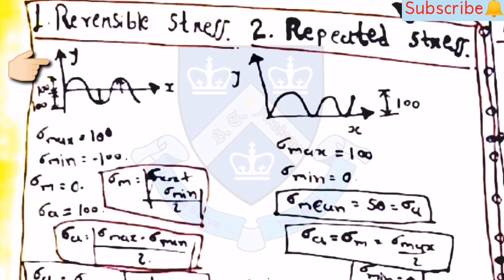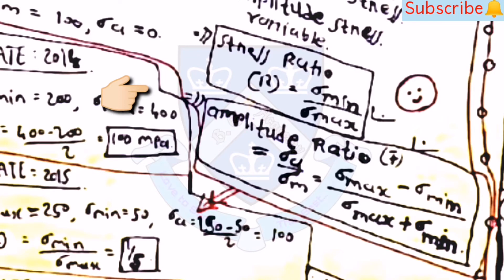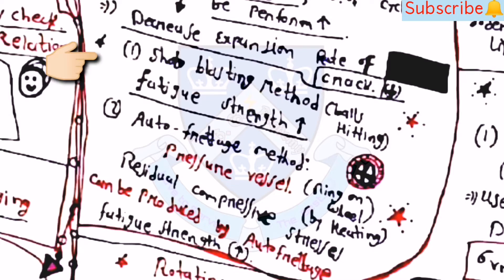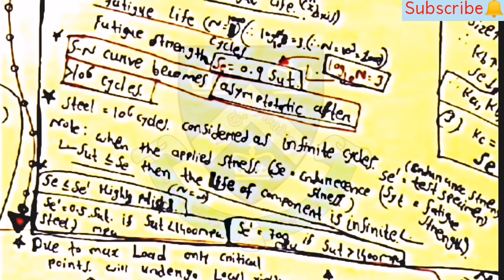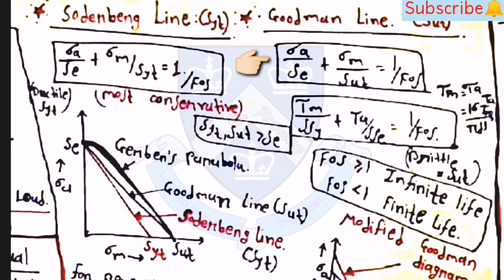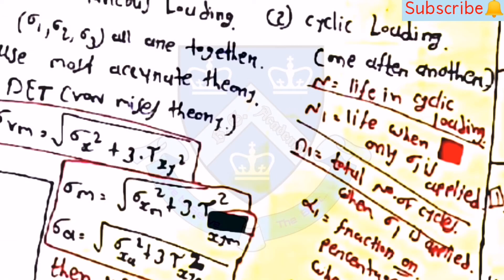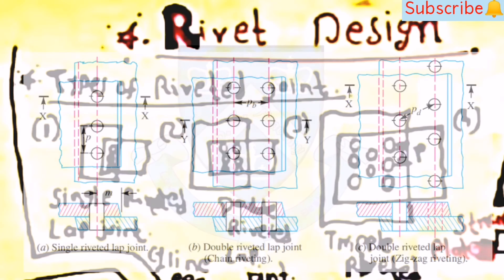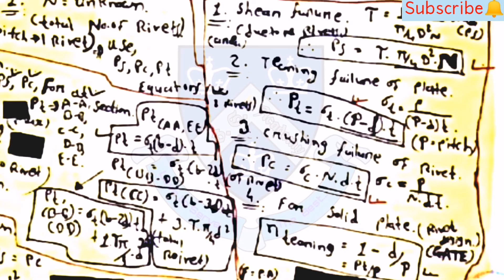Mechanical Engineering Video